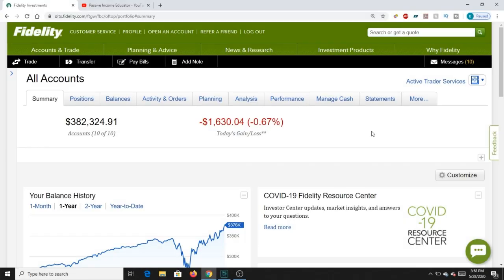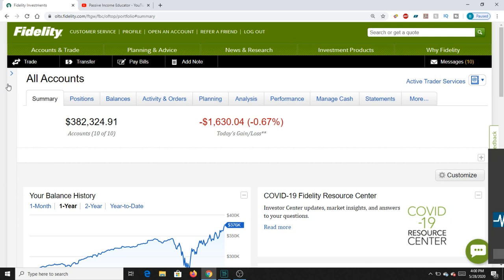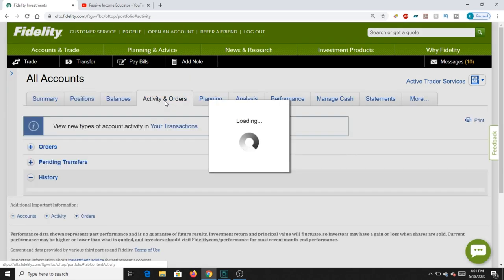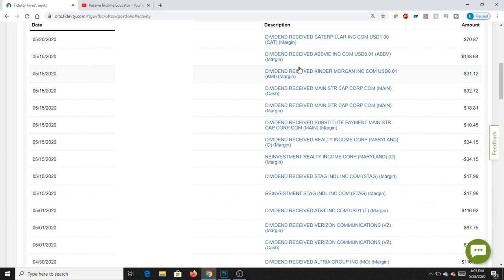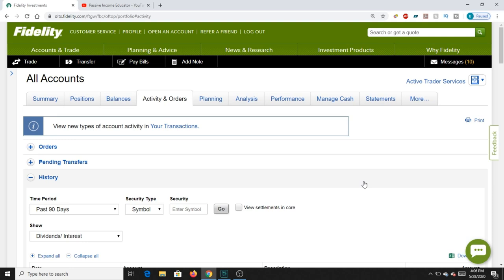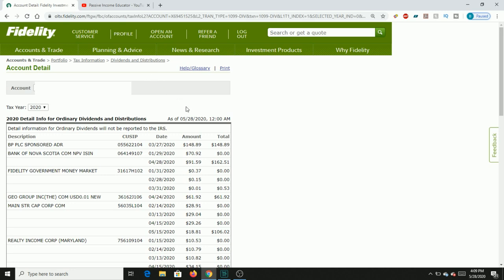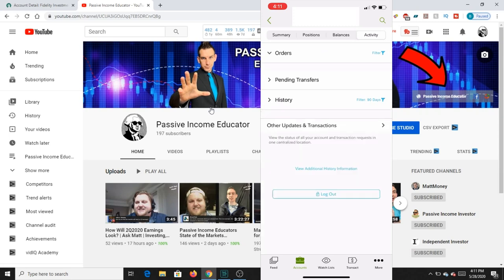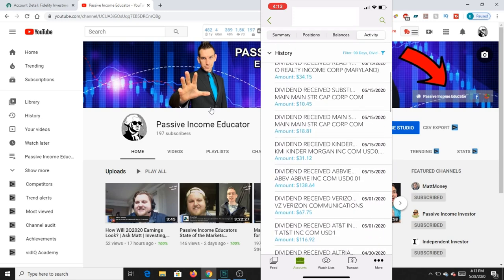Fidelity Investments 101: Finding Your Dividend Payments | Investing for Beginners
Thanks for checking out the fidelity investments tutorial on finding your dividends! Setting up your investing account is crucial to get started investing in the stock market if you want to make dividends or other passive income. I personally use fidelity investments for the majority of my dividend investing portfolio. It is easy to use and user friendly, this is my fidelity investments tutorial. I use this for all my wealth building, cash storing and dividend investing.

In the portfolio, I have a Fidelity 401k, Roth IRA, and individual brokerage account. I reinvest my dividends to attain more monthly dividend income and passive income! I also use fidelity to host 529 accounts for my nieces and nephews! And have real estate investments  like fundrise, cardone capital and REITs.